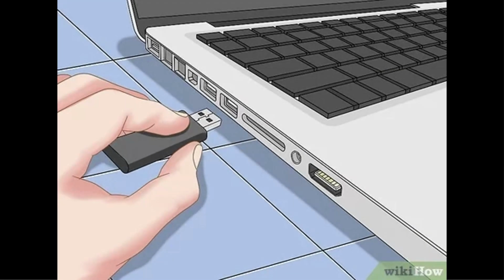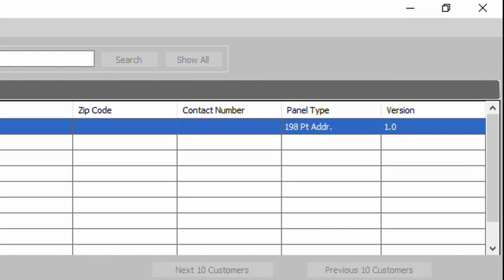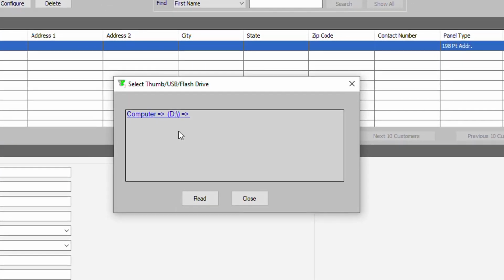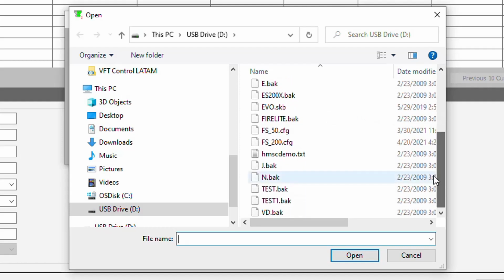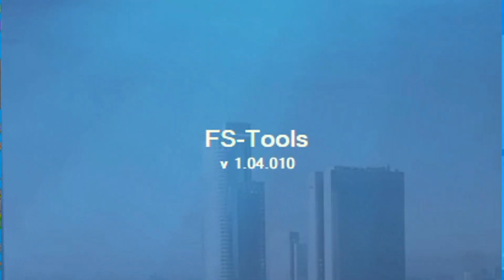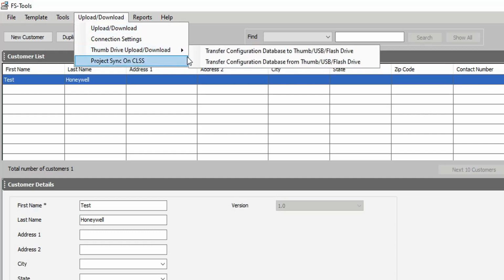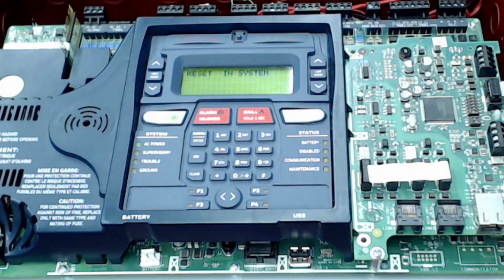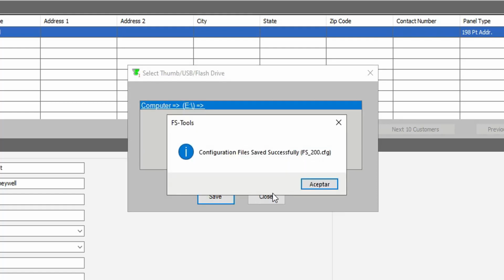How to Connect USB flashdrive for upload - download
In this video, you will learn how to Connect USB flashdrive for upload-download options.